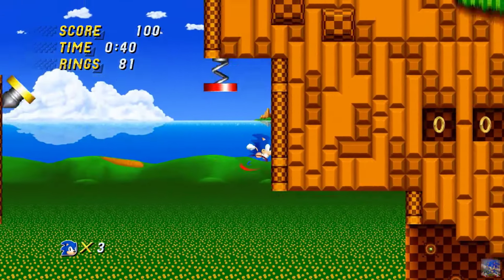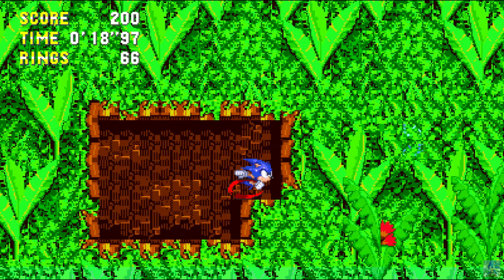Super Sonic 2 HD Peelout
In this video we will play Super Sonic 2 HD Peelout In Sonic 3 AIR. Hope you guys like the video.
Sonic 3 AIR - Creator: Eukaryot
Mod by: GP1700
00:00 Intro
00:13 Angel Island Zone Act 1
02:09 Angel Island Zone Act 2
05:00 Icecap Zone Act 1
08:08 Icecap Zone Act 2
10:15 Mushroom Hill Zone Act 1
12:28 Mushroom Hill Zone Act 2